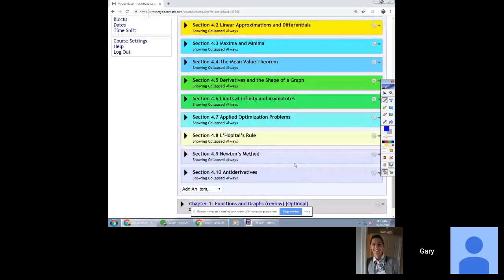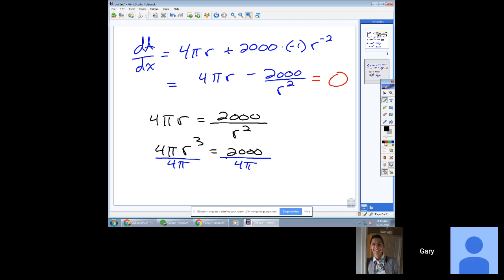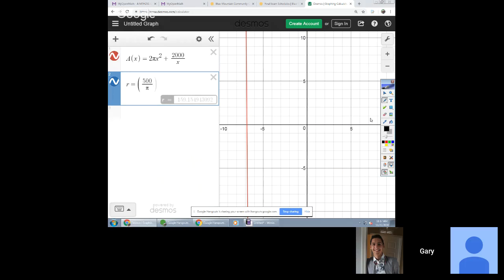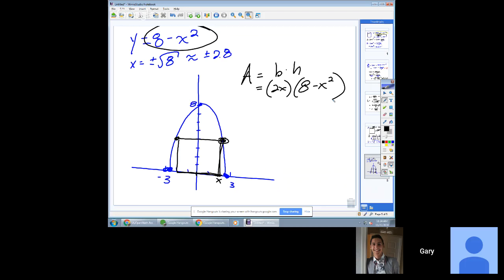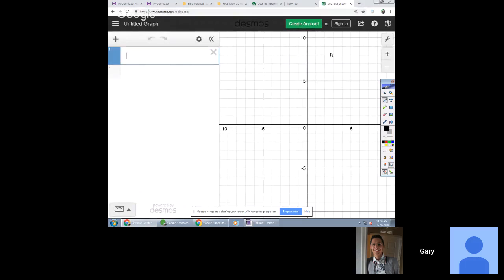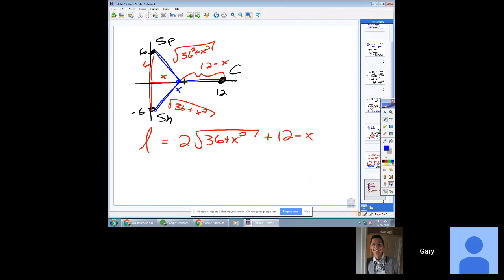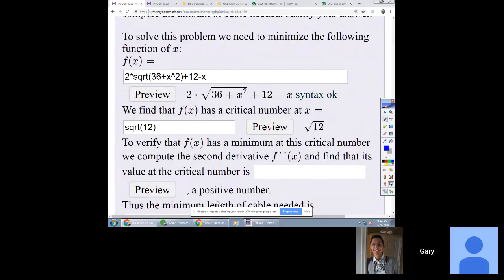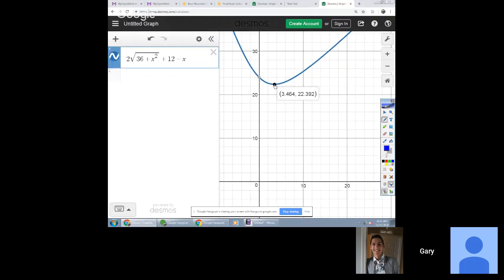Calc 1 Day 34 Wednesday November 21